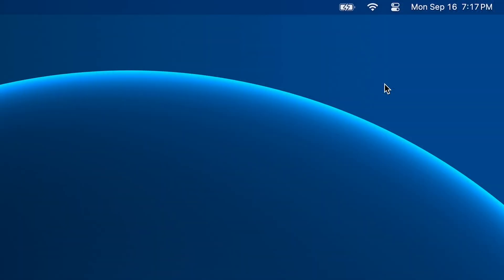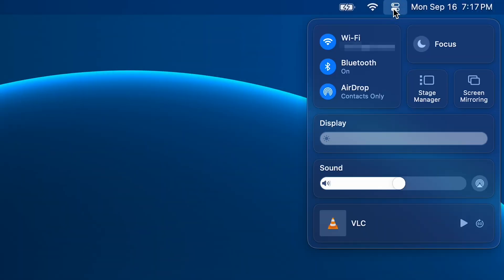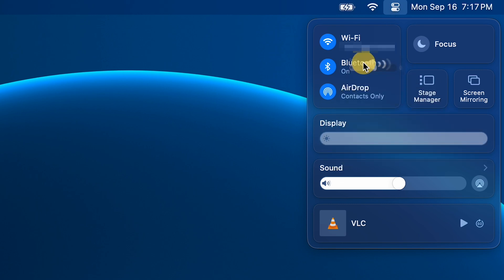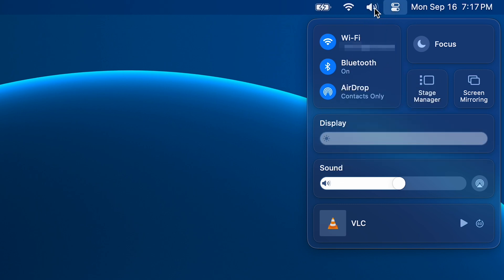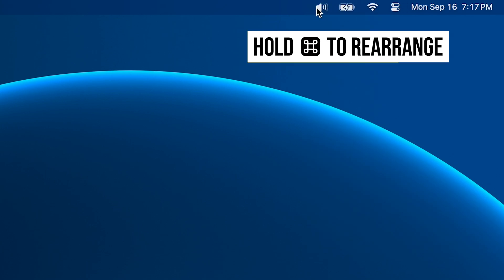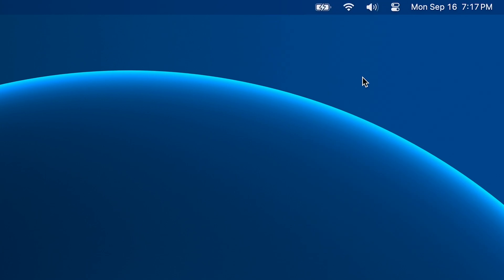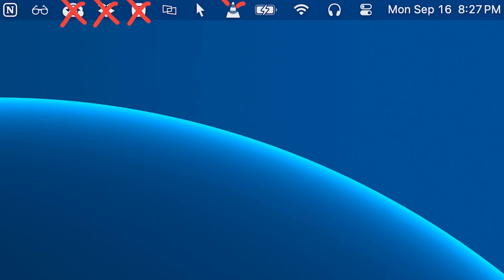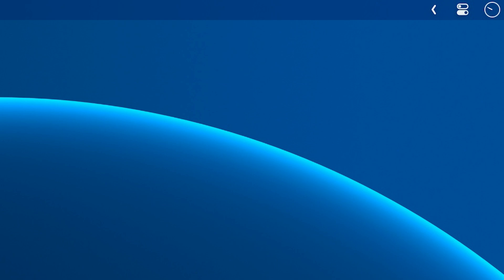How To Fix Missing Volume Icon on Mac (FAST & EASY)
Learn how to get your VOLUME ICON back in the menu bar on your Mac/MacBook, so you can easily adjust your volume settings in macOS. Enjoy!

Chapters:
0:00 Intro
0:13 How To Add The Volume Icon To Menu Bar
0:28 How To Rearrange Menu Bar Items
0:42 Outro